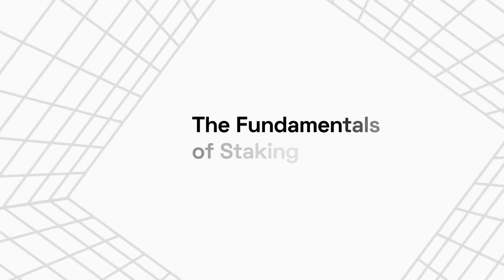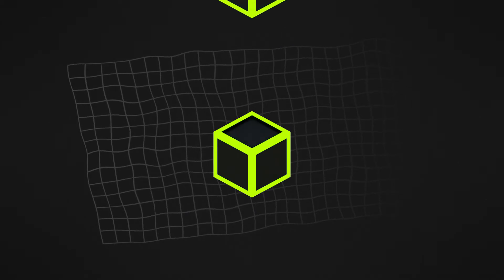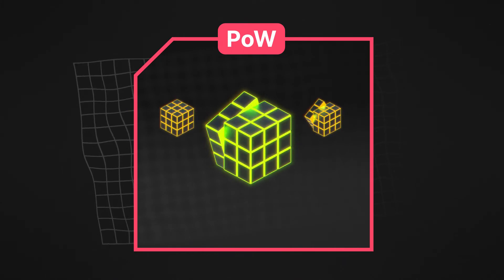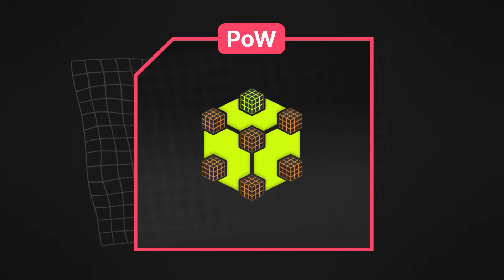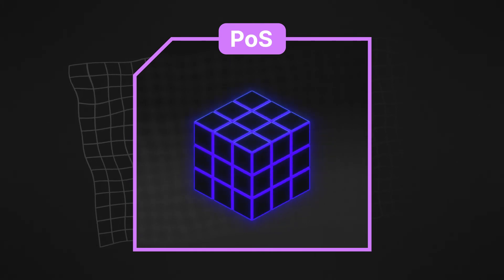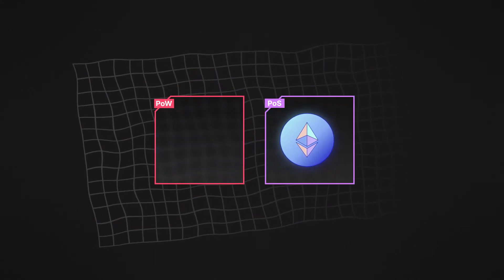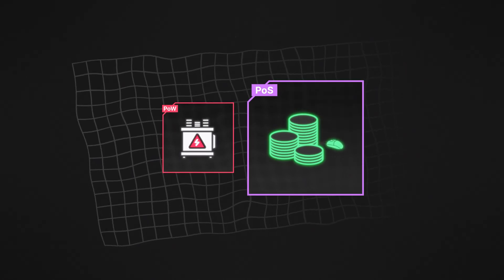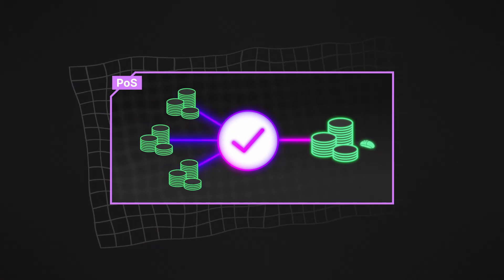What is staking? Crypto staking easily explained.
Staking has never been easier. Get started today.

Have a question? Let us know!

With support for 20+ networks, our mission is to secure and contribute to this exciting new ecosystem while enabling our users to stake confidently.

Stake. Earn.